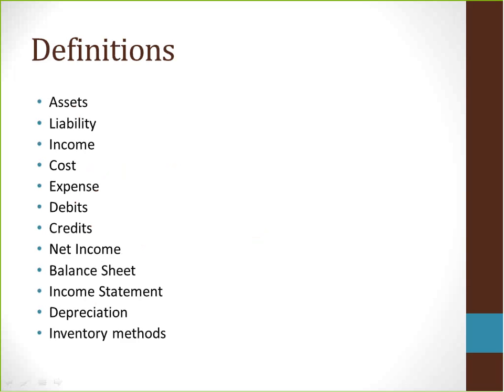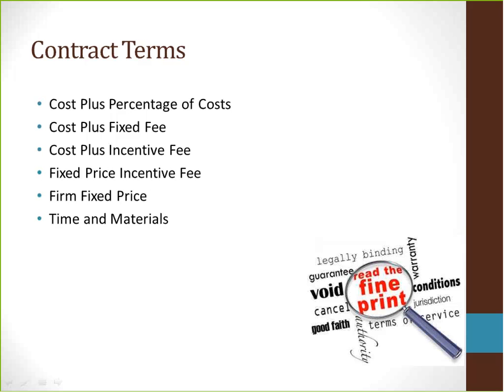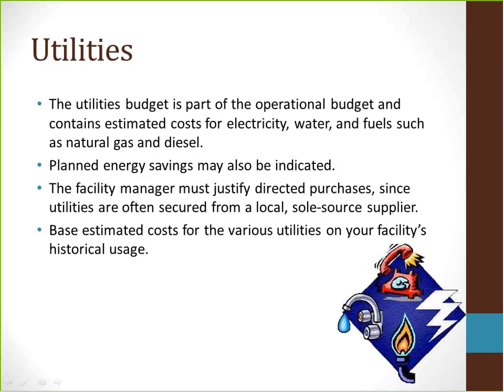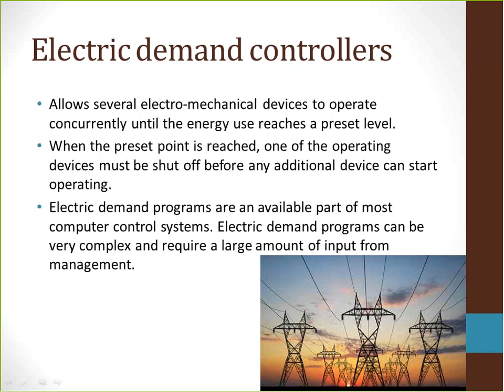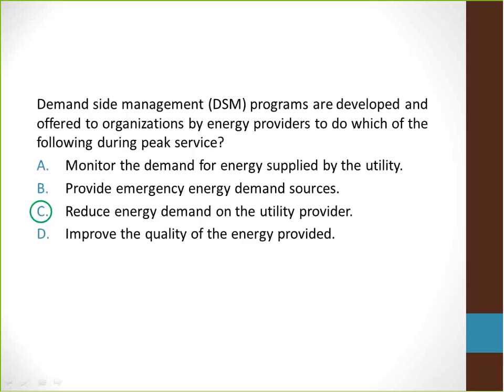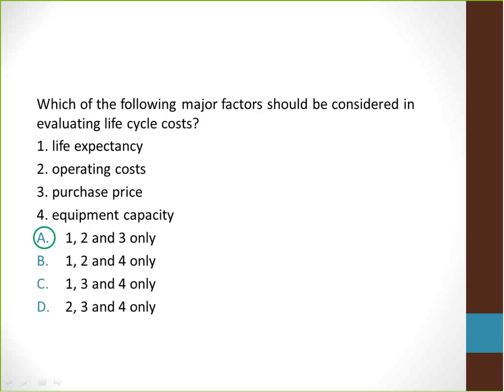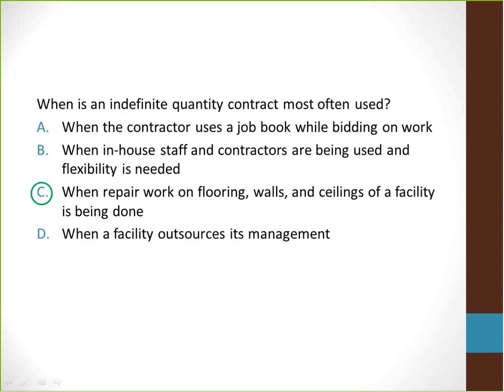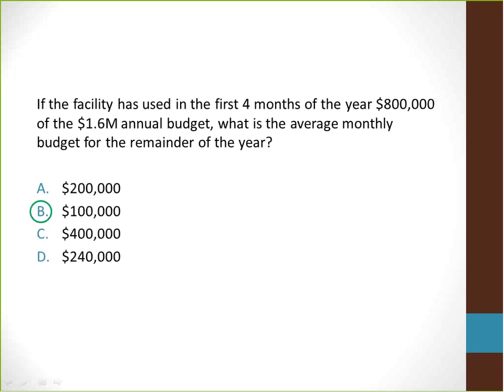CSHE CHFM Study Guide - Finance